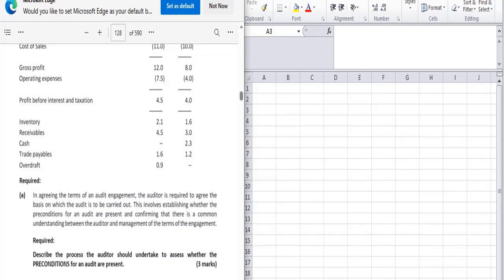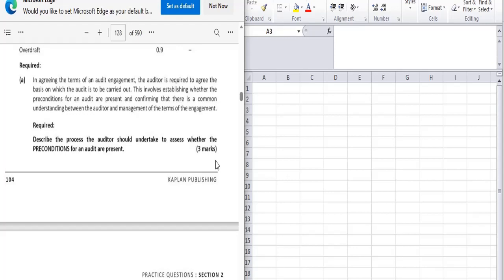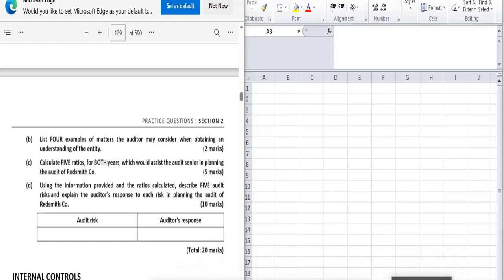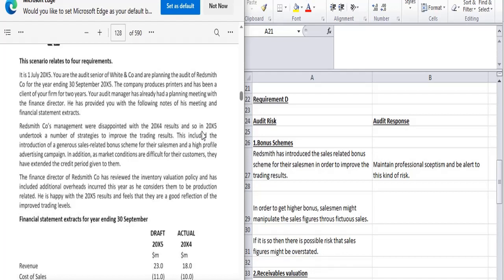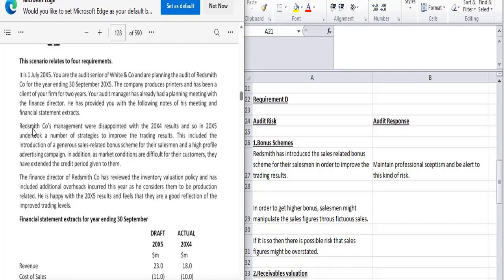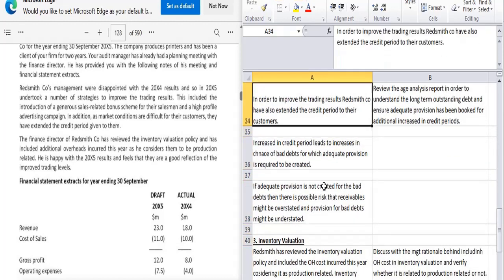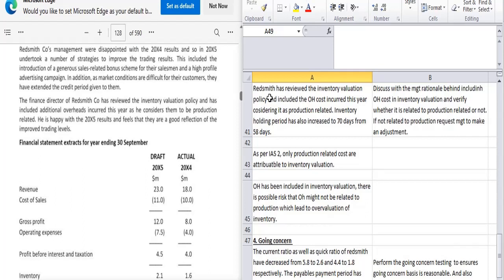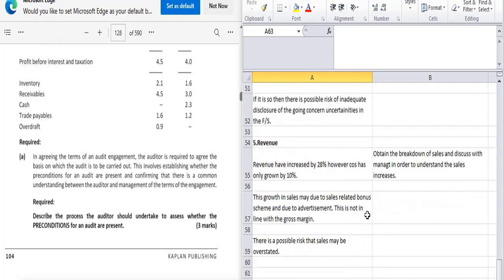ACCA-AA/F8| AUDIT & ASSURANCE| Kaplan Exam Kit| Section B | Audit Risk |Question 216 |Redsmith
ACCA-AA/F8| AUDIT & ASSURANCE| Kaplan Exam Kit  |Section B | Planning &risk assessment  |Question 216 |Redsmith
Description:
Youtube/Instagram/facebook/Twitter : Manuishu Acca Classes
acca Audit & Assurance,
Audit & Assurance kit solution ,
Kaplan kit solution ,
section A ,
section a question ,
redsmith,